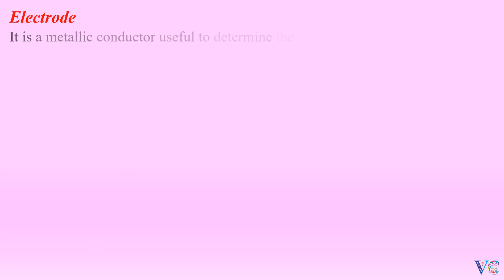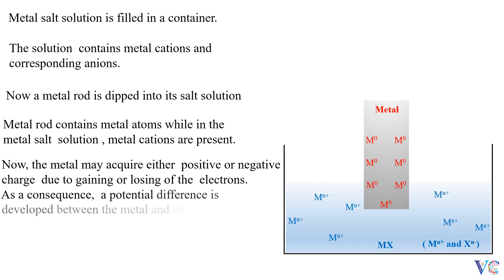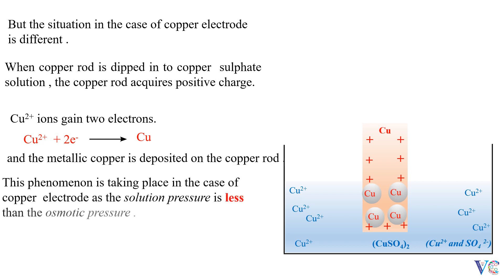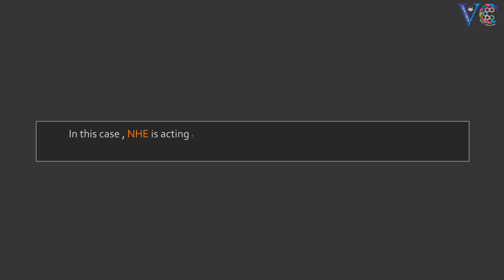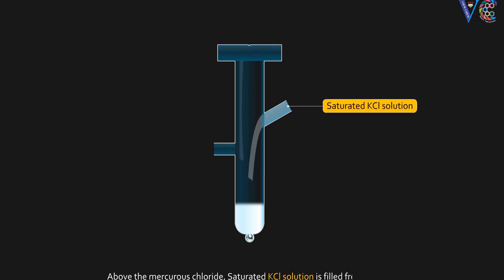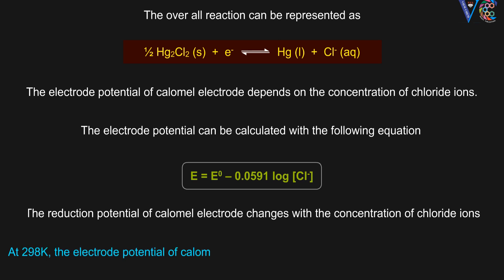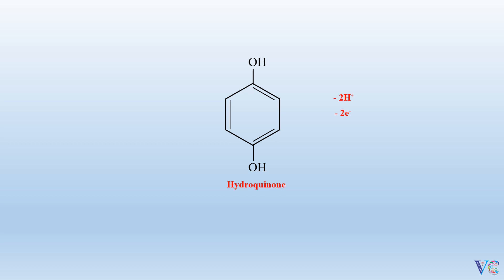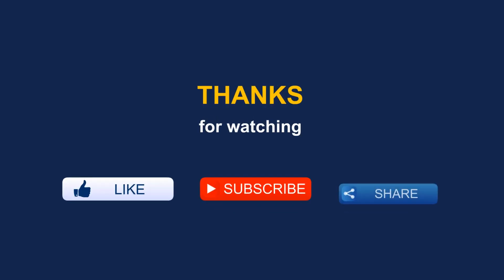Electrode potential and Types of electrodes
This animation video  explains about primary standard Normal  Hydrogen Electrode (Standard Hydrogen Electrode ) and other secondary standard electrodes ( like calomel , glass and quinhydrone electrodes).  This video is useful for the students of FIRST YEAR OF ENGINEERING COURSE , (10 + 2) level,   first year of bachelor's degree in science, students of applied chemistry/industrial chemistry  and for the students preparing for competitive examinations like IIT JEE/NEET etc.,